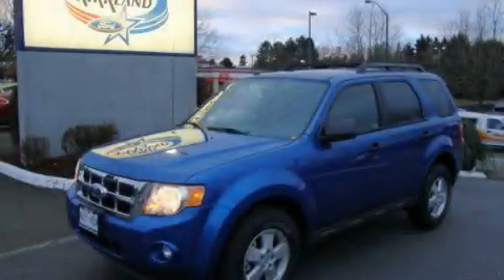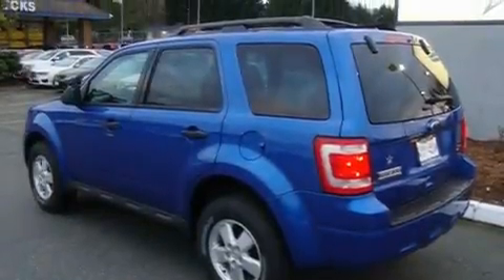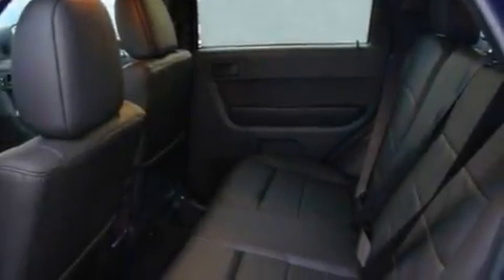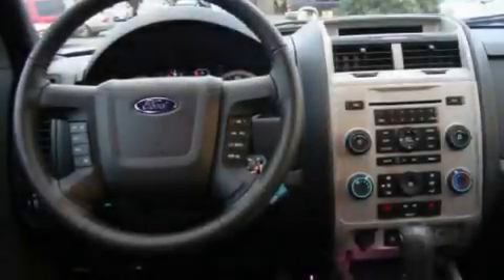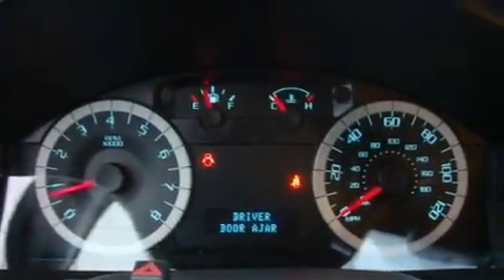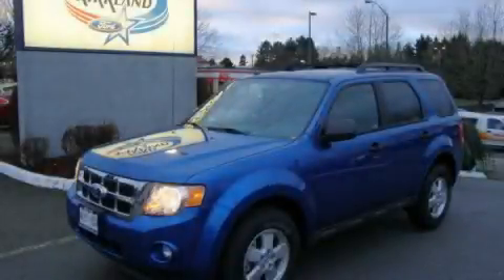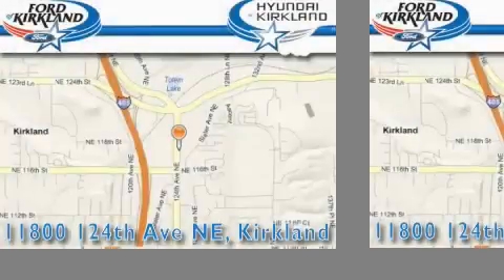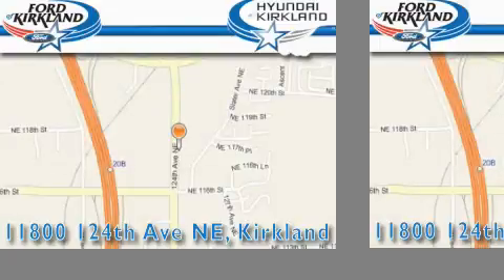2011 Ford Escape Kirkland WA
Year : 2011

 Make : Ford

 Model : Escape

 Engine : 3.0L V6

 Trans . : Automatic

 Exterior : Blue Flame Met

 Miles : 25

 Interior : Black

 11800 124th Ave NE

 2011 Ford Escape Kirkland WA